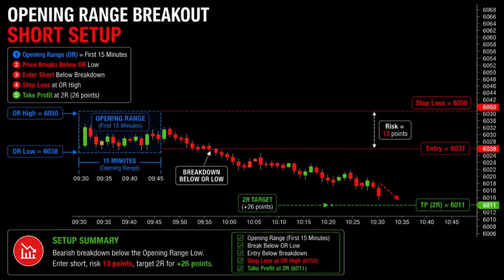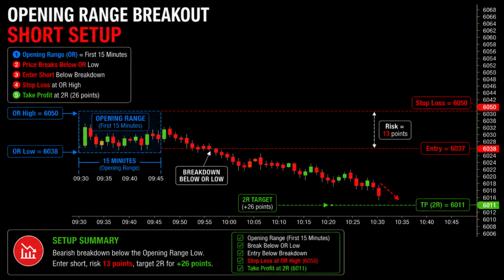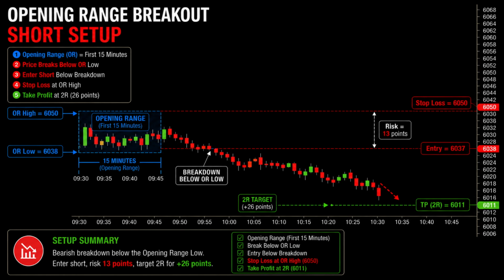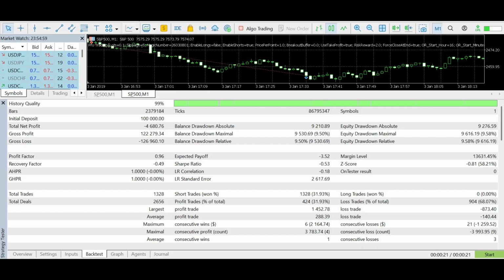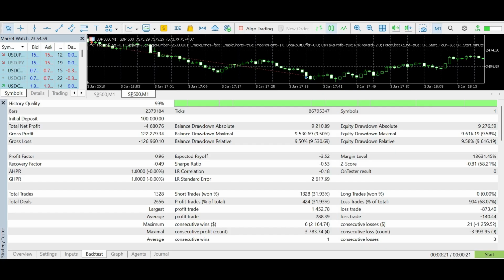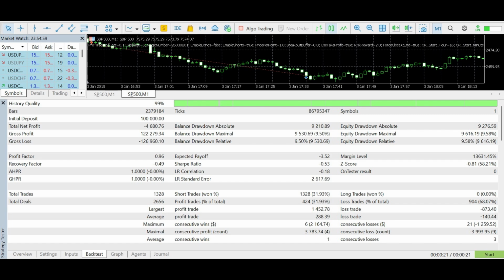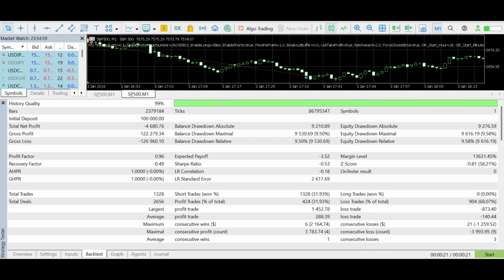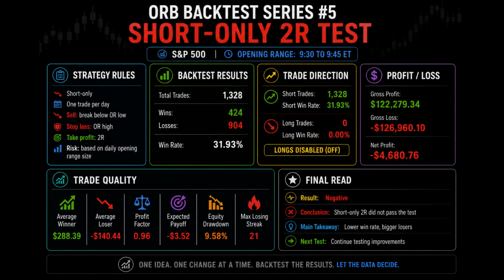6-Year ORB Backtest Series #5: Short-Only 2R Test on S&P 500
In this video, I run a 6-year backtest of the short-only 2R Opening Range Breakout strategy on the S&P 500.

This is Test #5 in the ORB Backtest Series.

The goal is to see what happens when the short-only ORB strategy uses a 2R take profit instead of 1R.

The rules are simple:
- Short-only
- Opening range: first 15 minutes
- Sell below the opening range low
- Stop loss at the opening range high
- Take profit at 2R
- One trade per day

The goal is not to predict the market. The goal is to test one idea, review the data, and see what the results show.

In the short-only 1R test, the strategy finished negative. In this test, I change one thing: the take profit is increased from 1R to 2R.

Nothing in this video is financial advice. This is for testing and education only.